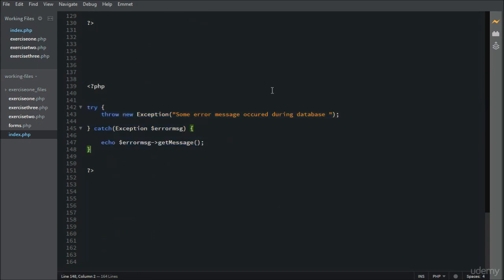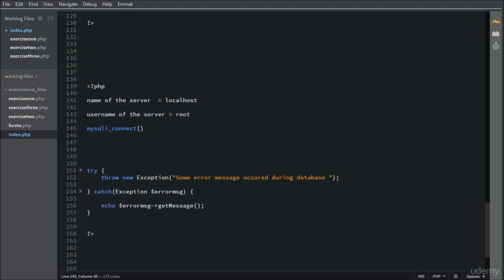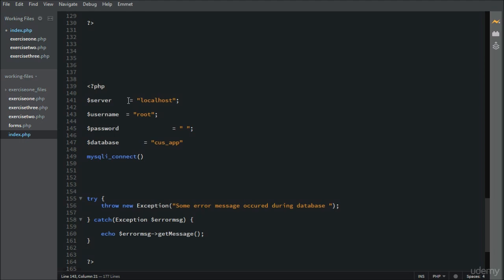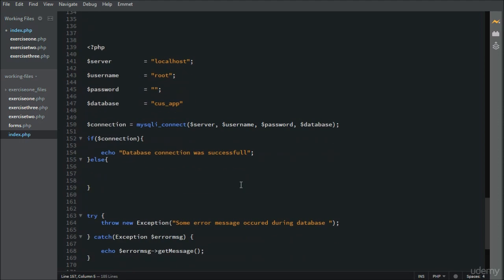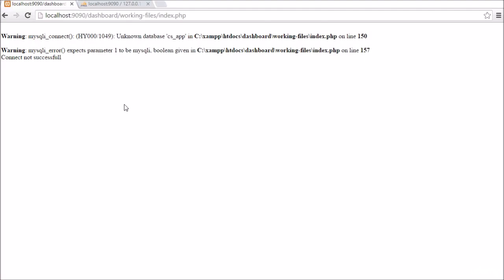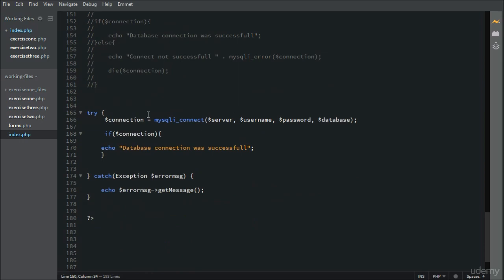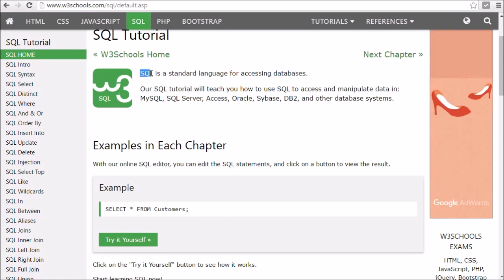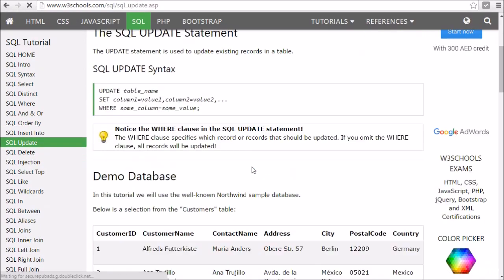MySQL Database Creation phpmyadmin : Connecting to Database and SQL Syntax & Functions | Chapter-3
Welcome to Chapter 3 of our MySQL Database Creation series using phpMyAdmin! In this episode, we'll delve into the crucial topics of connecting to databases and mastering SQL syntax and functions. These skills are fundamental for effective database interaction in web development.

In this chapter, you'll explore:

1. Connecting to a Database:

Learn how to establish a connection to a MySQL database from your PHP code.
Understand the importance of a database connection in web applications.
2. SQL Syntax Basics:

Get introduced to the fundamental SQL statements, including SELECT, INSERT, UPDATE, and DELETE.
Explore how SQL queries are structured for data retrieval and manipulation.
3. SQL Functions:

Dive into SQL functions that enhance your ability to work with data, such as COUNT, AVG, and CONCAT.
Discover how to use functions effectively in your SQL queries.
4. Executing SQL Queries:

Walkthrough on executing SQL queries from your PHP code to interact with your database.
Understand how to handle query results and errors.
5. Real-World Application:

Gain insights into how connecting to databases and SQL knowledge is essential for building dynamic web applications.
See how SQL syntax and functions play a crucial role in data-driven web development.
By the end of this chapter, you'll have a solid understanding of connecting to databases, SQL syntax, and functions, equipping you with the skills needed for efficient database interaction in your PHP projects.

If you have any questions, comments, or specific topics you'd like us to cover in future videos, please leave them in the comments below.

Thank you for joining us on this database and SQL adventure!